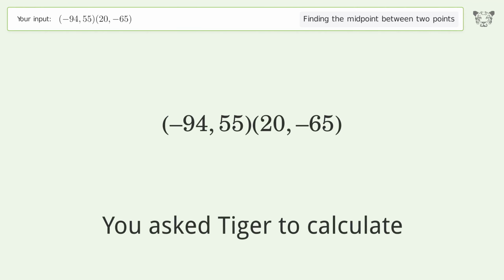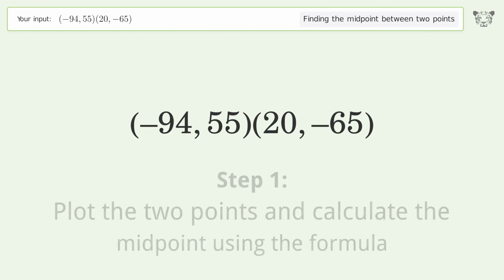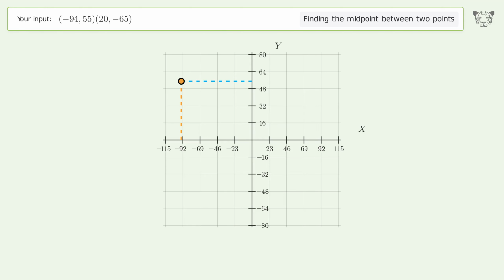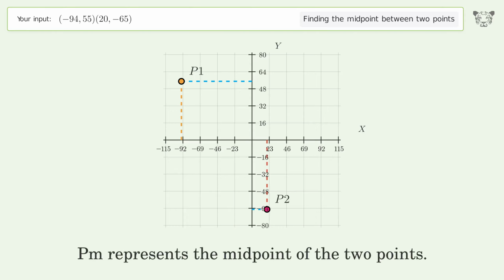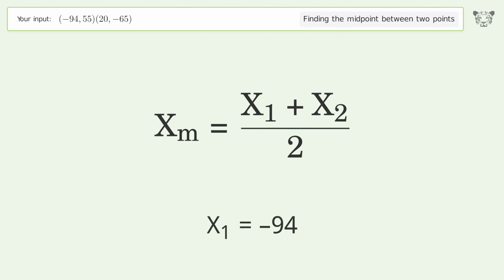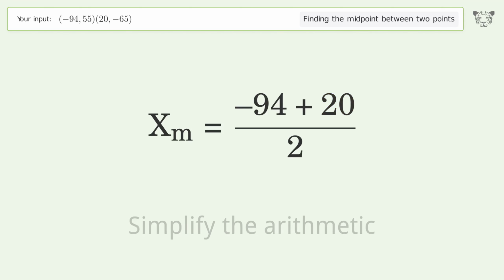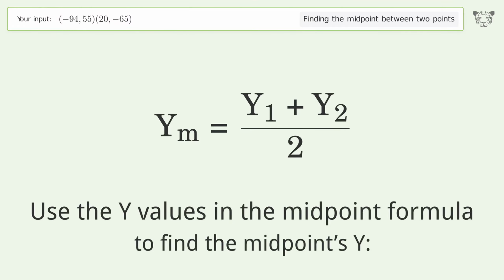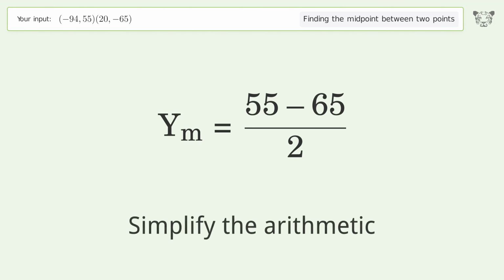Find the midpoint between two points p1 (-94,55) and p2 (20,-65): Step-by-Step Video Solution